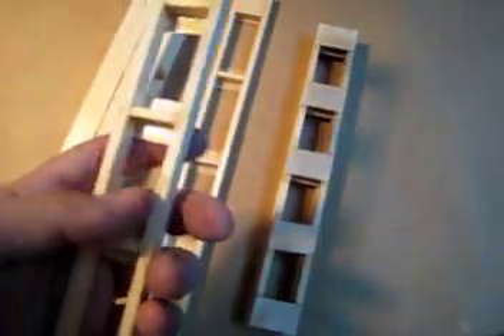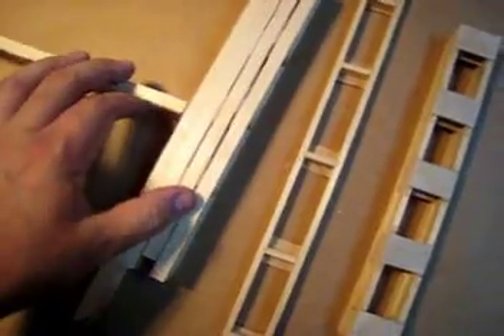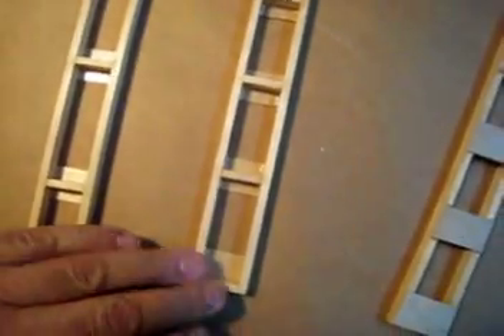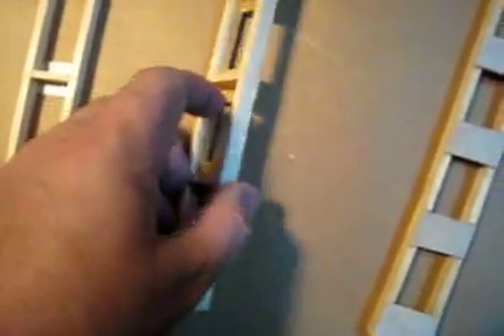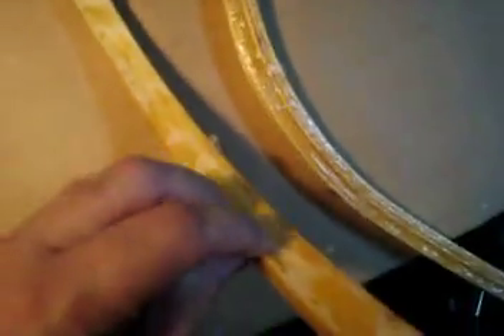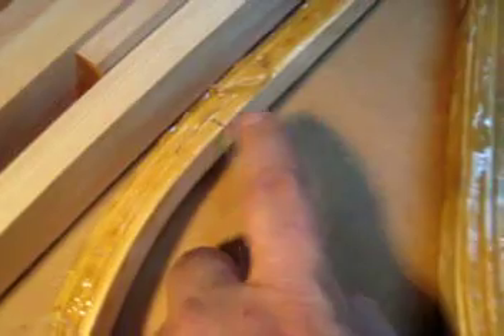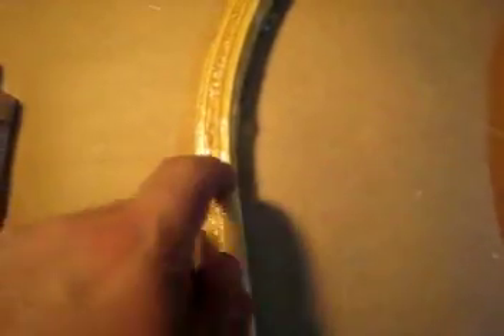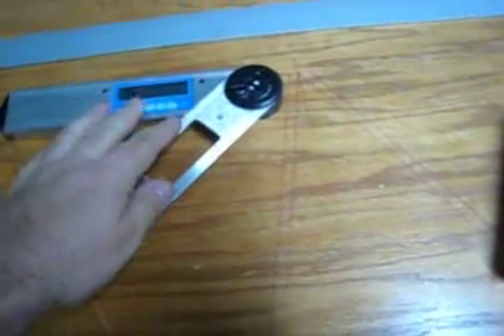32 Flitzer H stab lamination ribs